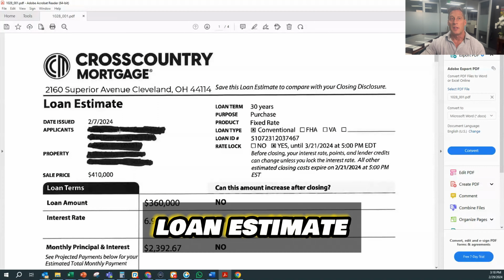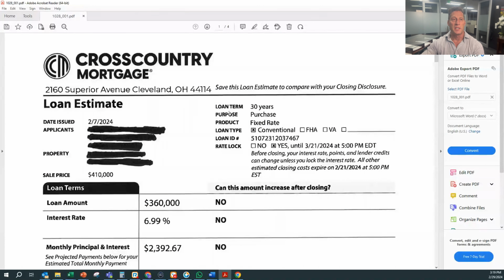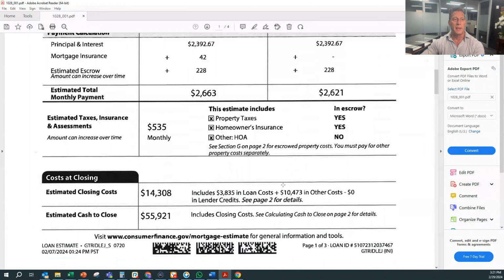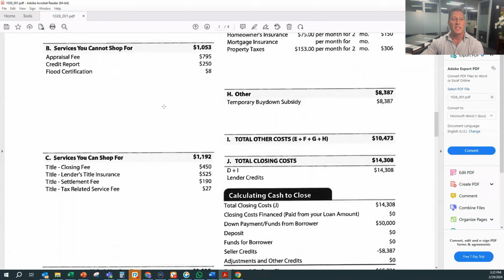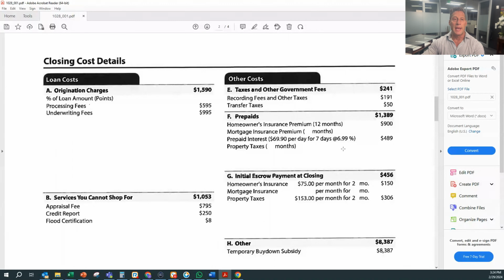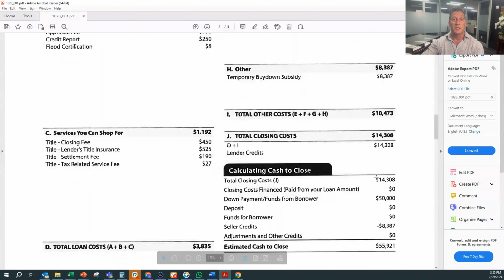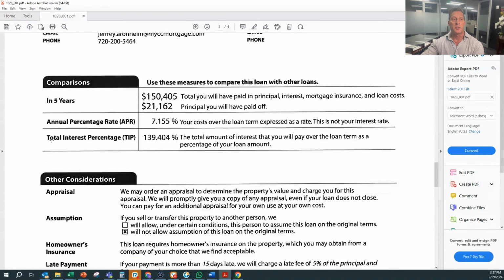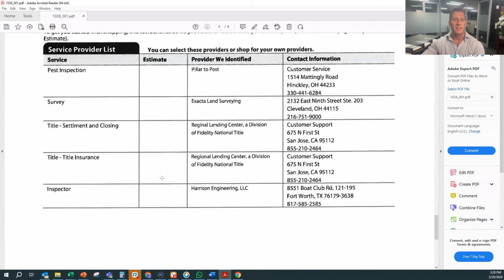What Is A Loan Estimate and How To Read One?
In this video, we're gonna walk you through a loan estimate which is a formal regulated government forms that lenders must use and follow. It explains important features of a mortgage you've applied for, like your interest rate and estimated closing costs.

✅ - Schedule a free consultation with me!

Jeffrey Aronheim – CrossCountry Mortgage
 / jeffaronheim

 / jaronheim

 / jeffaronheimccm